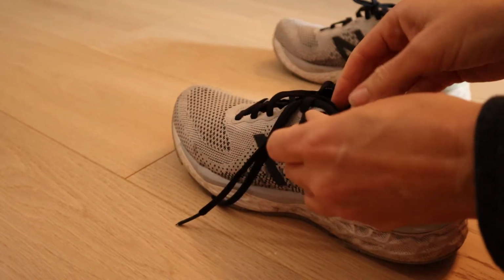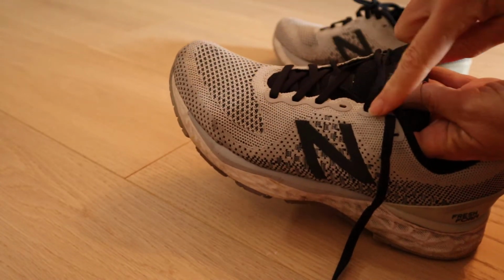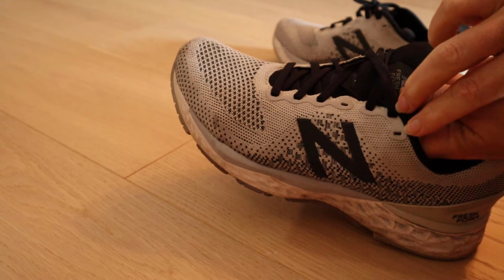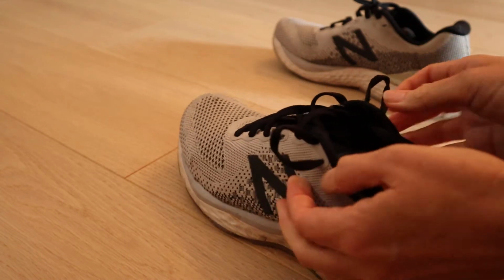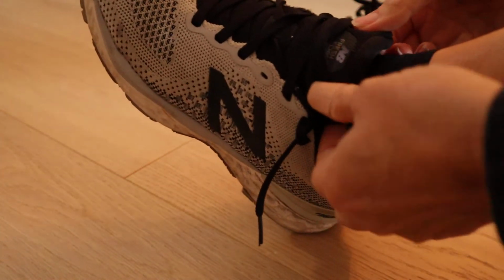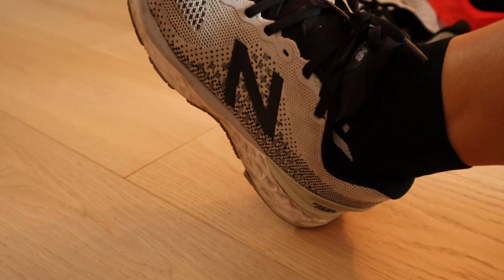Heel Lock Lacing Technique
that demonstrates several lacing techniques for running shoes.
This technique of heel lock or runners lock lacing is easier to understand with a video than a series of images and so it goes here.
You would use this technique for lacing to help keep your heel or foot from sliding around in your shoe.
Here's a link to the article for the other methods.